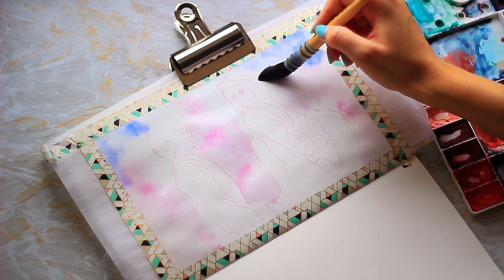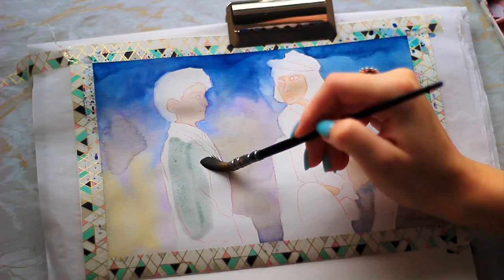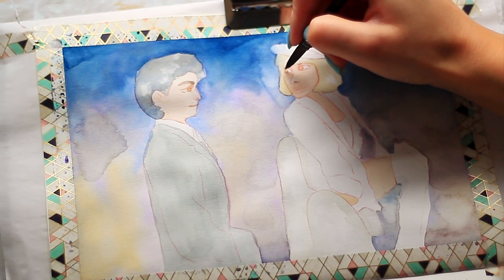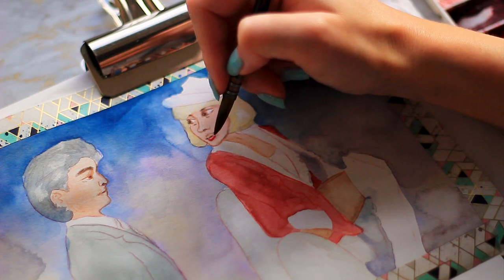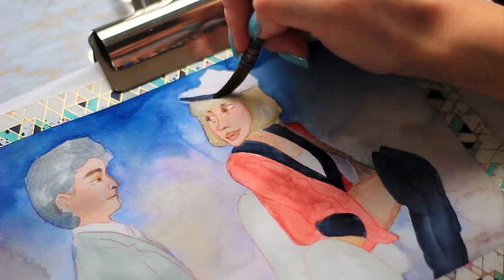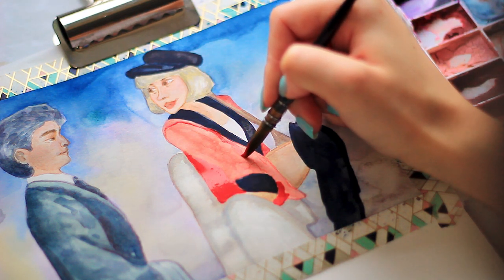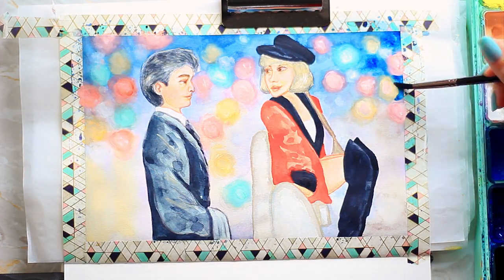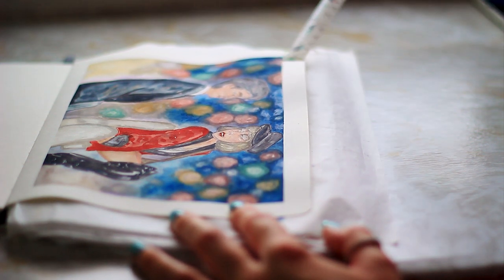I love Rom-Coms...Lets paint One Together!!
♡ Hello! ♡ I love Rom-Coms...Lets paint One Together!! Can guess what the film is... Welcome back to the scenes series, where we paint movie and tv shows! This is my favourite romcom, did I do it justice? Painting movie scenes is so much fun, If you enjoyed this, I have a whole playlist for you to enjoy. Romcoms are some of my favourite movies so lets paint one together

If you have any suggestions of movies to paint for 'the scenes series', let me know down below and I might paint yours in future... make sure you're subscribed so you don't miss it!!

❈ chapters ❈
00:00 Welcome Back to the Scene Series
00:27 I rewatched the movie AGAIN
01:55 Spoiler if you haven't seen it
02:50 Painting with the wet on dry technique
04:40 MOST high pressure sketchbook
06:45 Why this painting went WRONG
08:04 Gouache to the rescue...
09:18 Ultimate thoughts
09:45 WHITE gel pen highlights
10:13 *aesthetic* tape peel

romantic portrait movie I love Rom-Coms...Lets paint One Together!!, I Painted my FAVORITE Rom-Coms of all time! *The Scenes Series*, Painting a classic romantic comedy for the Scene Series, Can I paint Julia Roberts, painting a celebrity, painting a movie, lets paint a romcom, the scenes series, the scene series, my most romantic piece yet, classic movie, artist paints portrait, voiceover work, aesthetic and relaxing art video, art,artist,watercolour,art challenge,painting movies,plein air painting,Pretty Woman, sketching,sketchbook tour,art vlog, ChantelleArts, Chantelle Arts